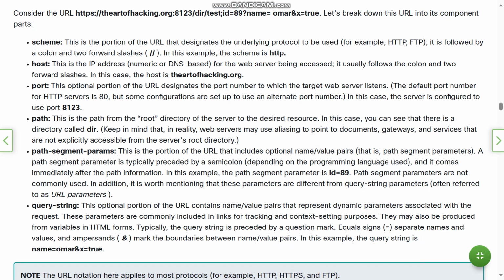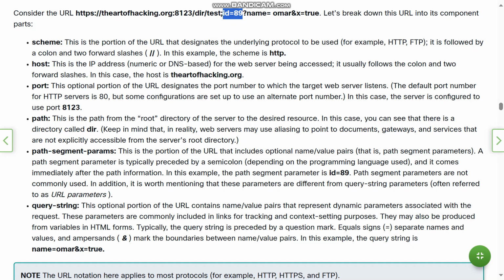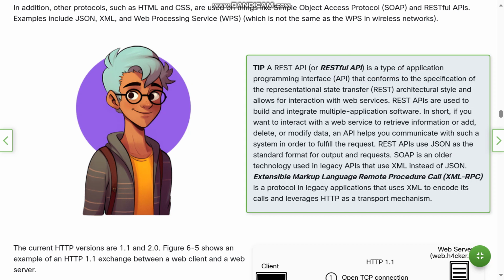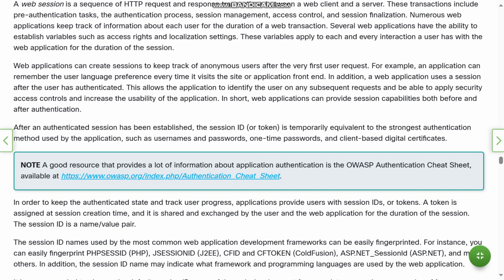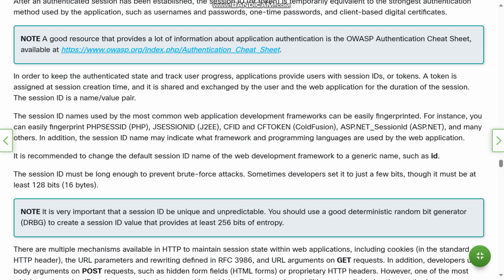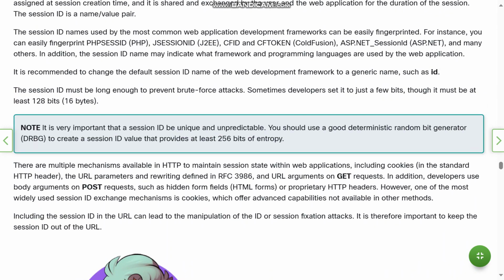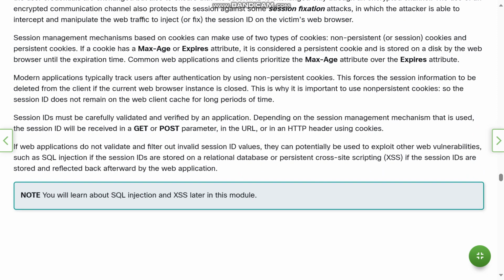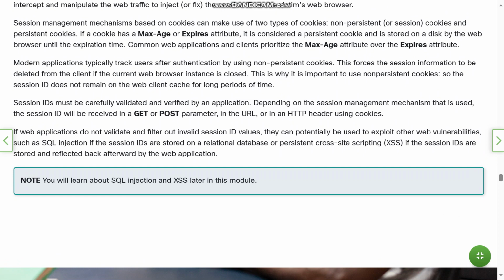Week2 HTTP protocol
подробное объяснение HTTP протокола